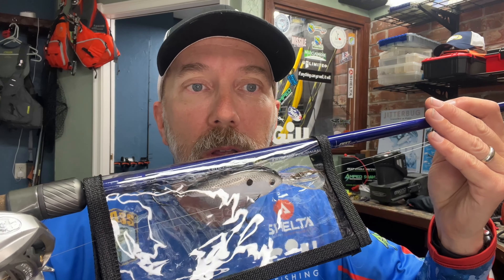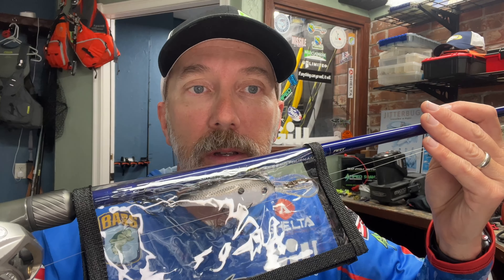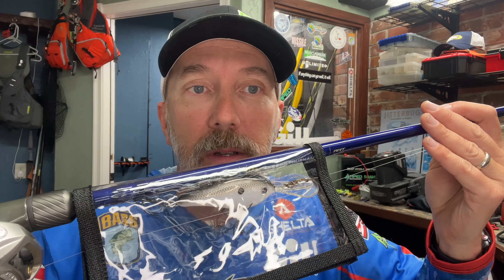Tackle Box Hack: Less Line = Better Fishing. Savvy angler’s tip to trim tackle box clutter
A quick tip for reducing clutter by removing fishing line spools from your kayak fishing tackle box. Get rid of the spools when you are only needing line for leader material. Step by step guide for preparing and labeling inexpensive clear plastic PVC bait covers to hold leader line. Improves organization, space and efficiency while also reducing noise. Ultimately, making you a better angler.